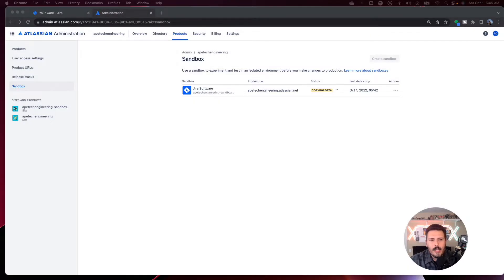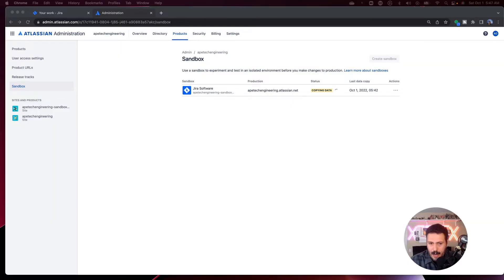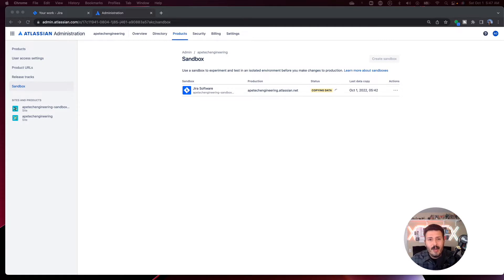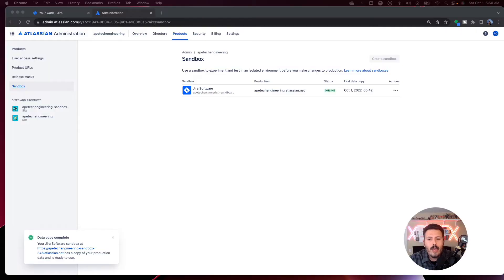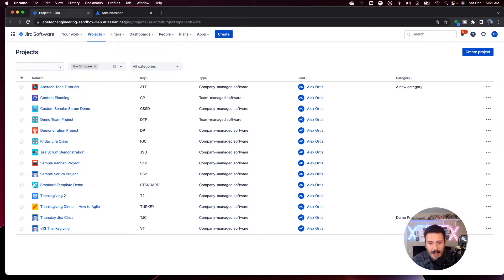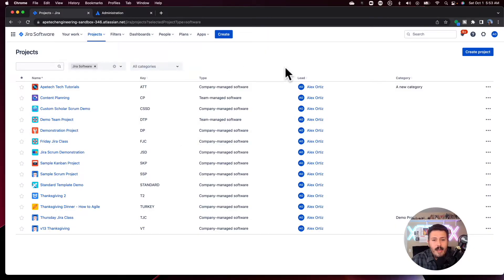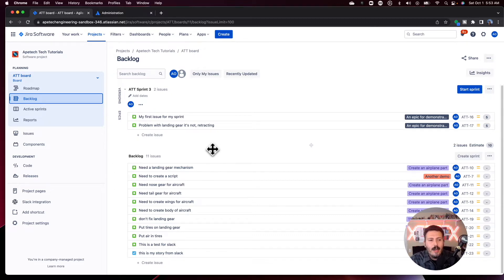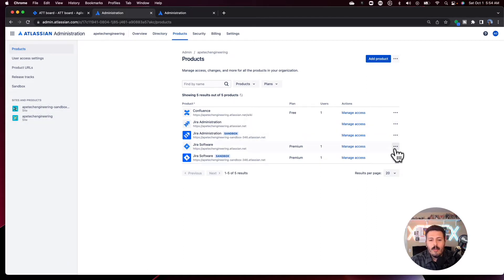How to Create a Sandbox in Jira | Atlassian Jira Cloud Premium Feature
In this atlassian jira video, I am going to show you how to create a Sandbox in Jira if you have either the Premium or Enterprise versions of Jira Cloud. Please note that this will only work if you are on Jira Cloud Premium or Jira Cloud Enterprise. If you are on Jira Cloud Free or Jira Cloud Standard, you will not be able to do this. I will walk you through the necessary steps and then give you many reasons why having a sandbox is very important. At the very least, you should consider setting up a sandbox if you are paying for Jira premium because you are already paying for a significant feature that you may not be using.